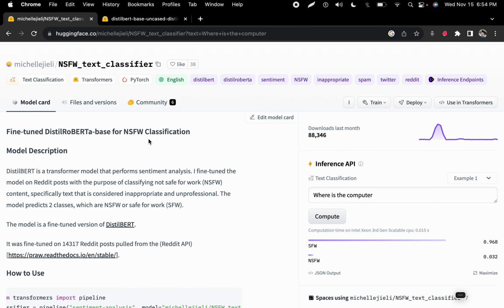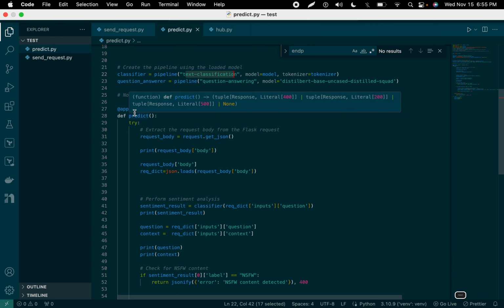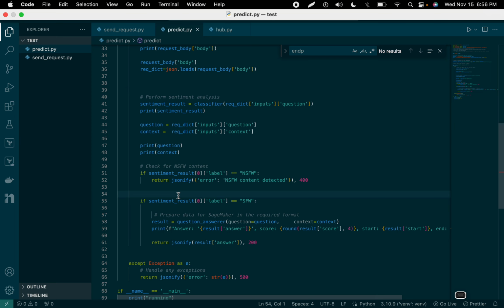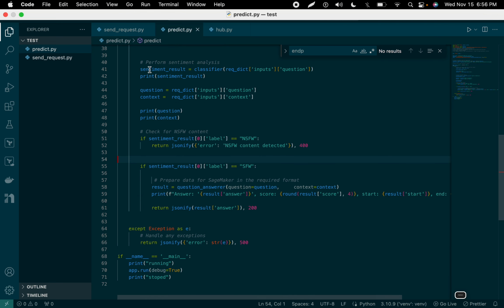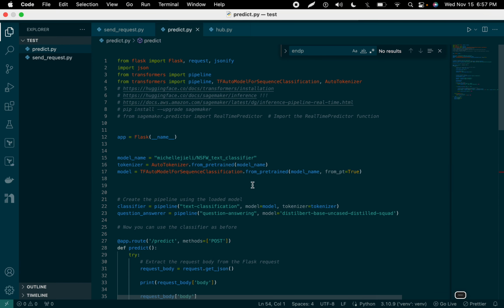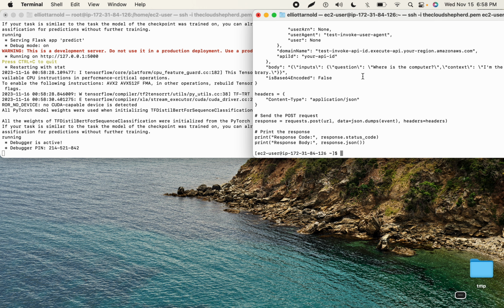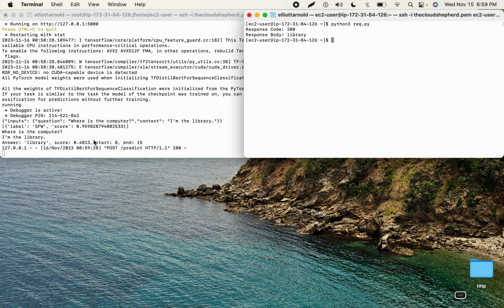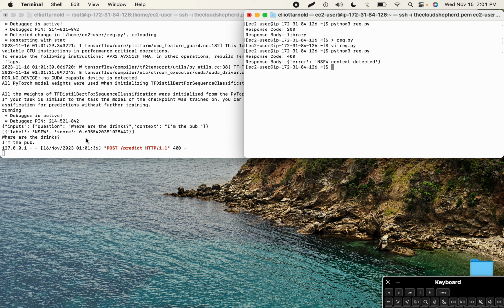Demo: Overview into Securing Large Language Models from Hugging Face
in this brief demonstration where I'll illustrate the implementation of content filtering for Large Language Models. Learn how to enhance the security and integrity of your models during inference, ensuring robust and protected performance